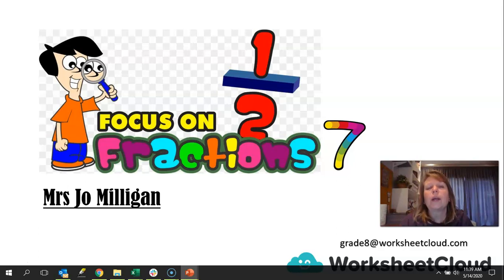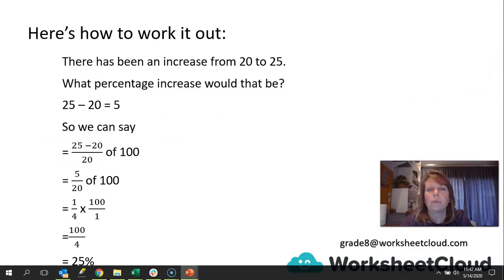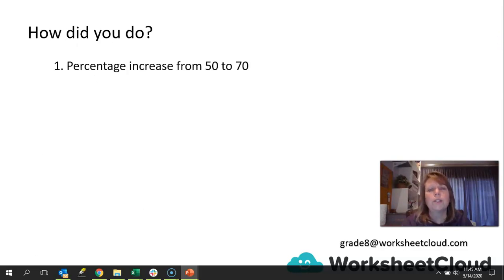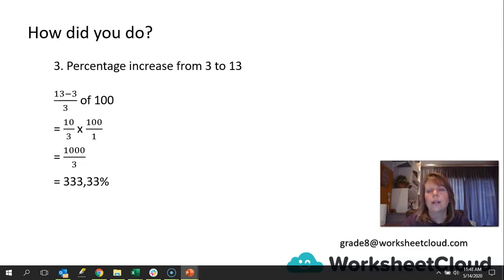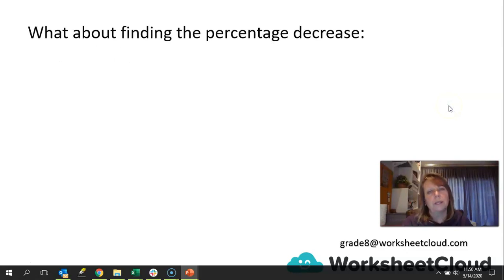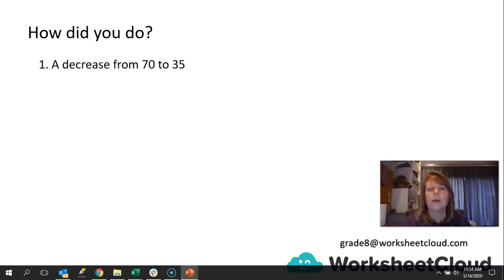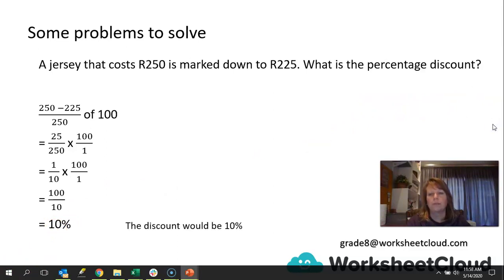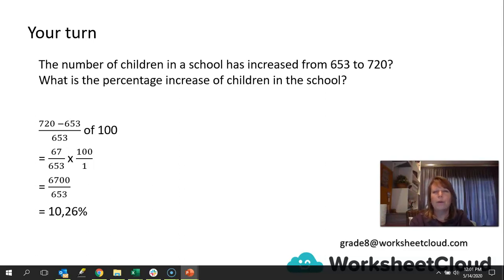Grade 8 - Mathematics - Focus on Fractions 7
In this Grade 8 Mathematics video lesson we will be teaching you about Fractions.